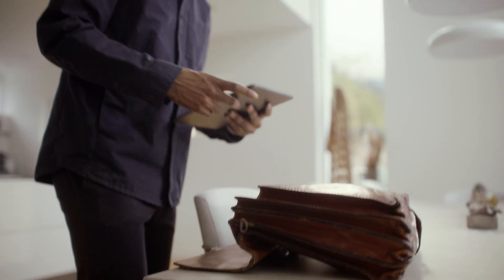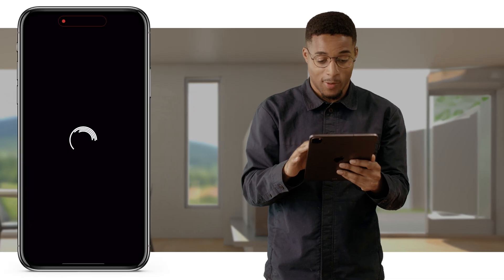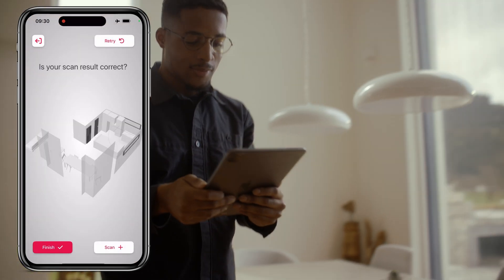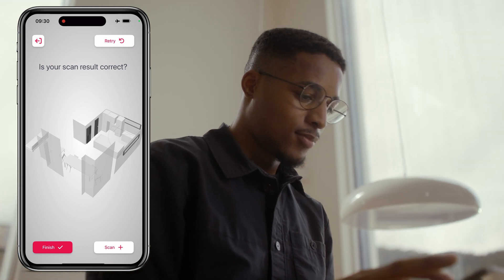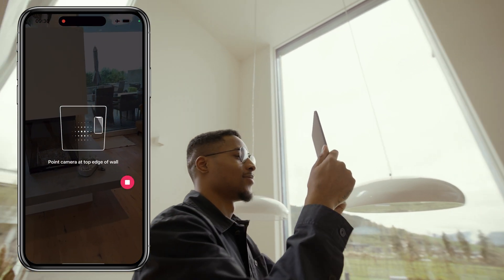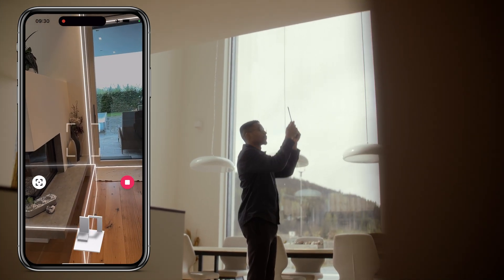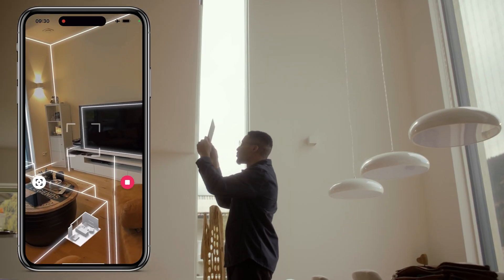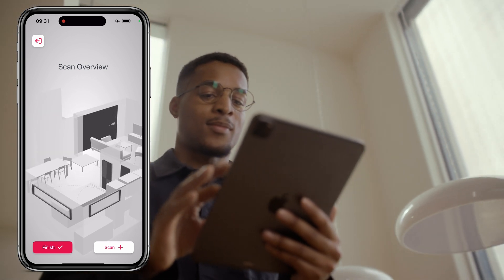Metaroom® MultiRoom Scanning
WHY MULTIROOM SCANNING IS A GAME-CHANGER
“Gone are the days of tedious individual room scans. Embrace efficiency and detail like never before.”

Why opt for MultiRoom Scanning?
In an era driven by speed and efficiency, traditional measurement tactics falter. Enter MultiRoom Scanning – your ally for capturing multiple rooms or even whole buildings in one go. Streamline, digitize, and visualize like never before. If you don't require the MultiRoom feature, you have the option to single-room scanning as usual.